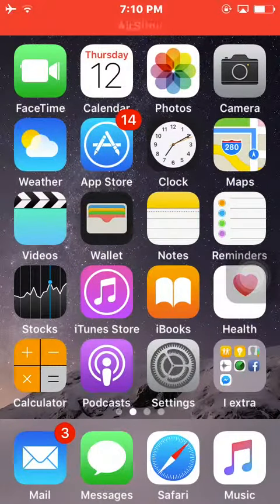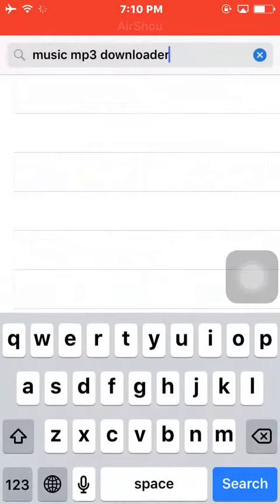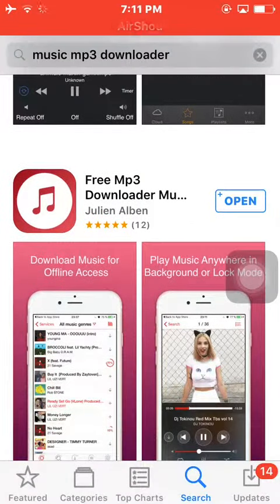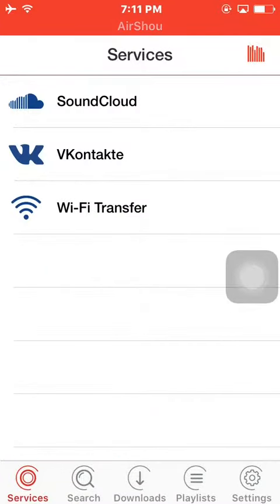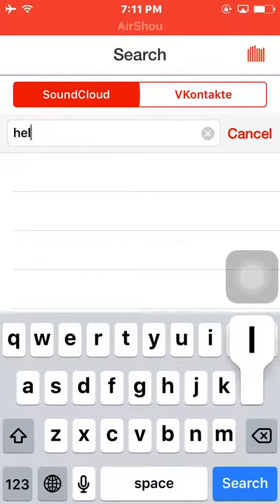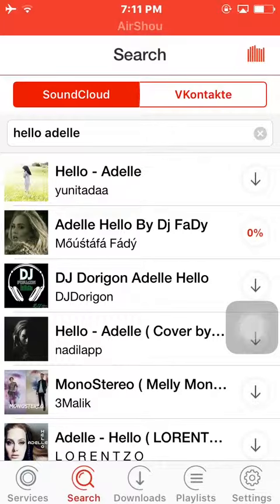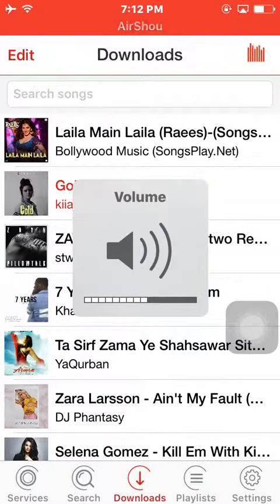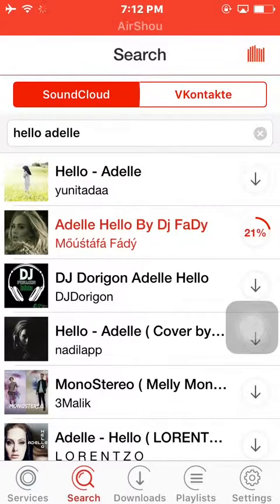How to download songs on iphone / ipad / ipod from soundcloud , vk etc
Easy way to download songs from souncloud